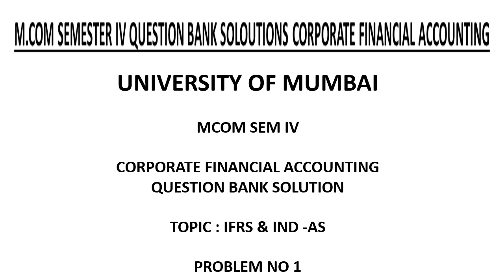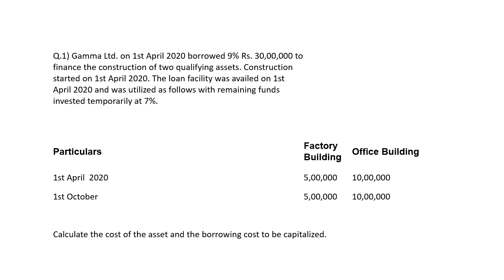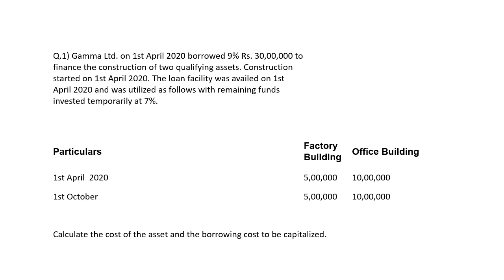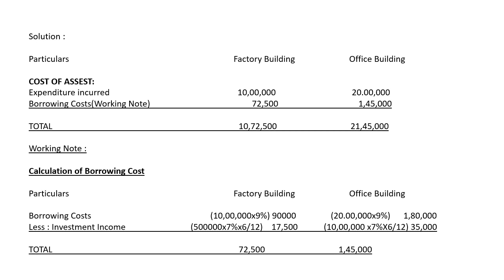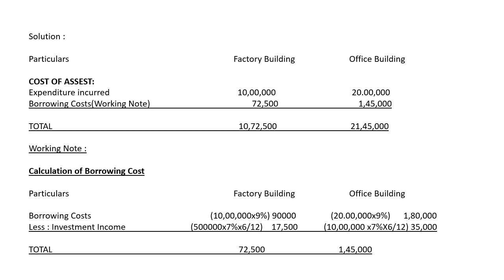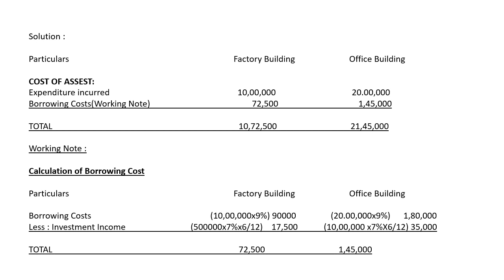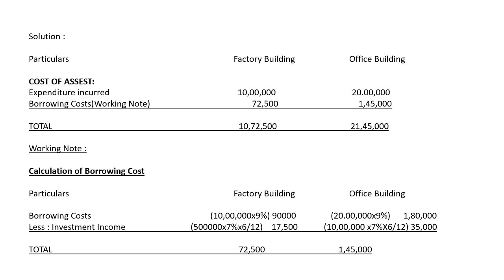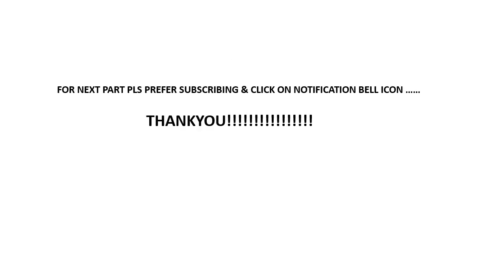MUMBAI UNIVERSITY MCOM SEM IV CORPORATE FINANCIAL ACCOUNTING SOLUTION PART 9